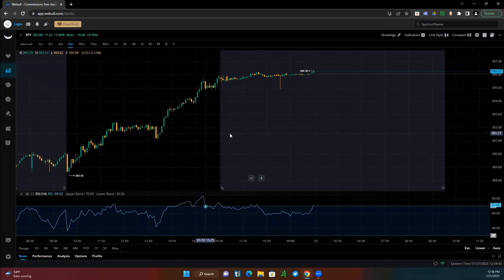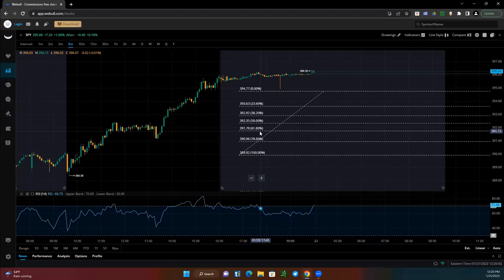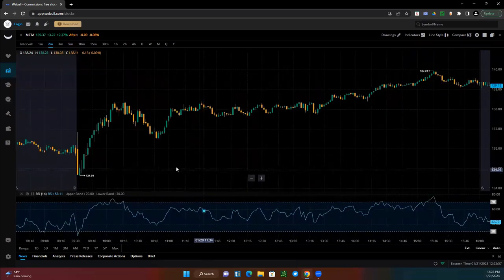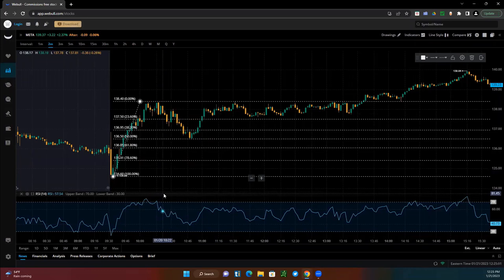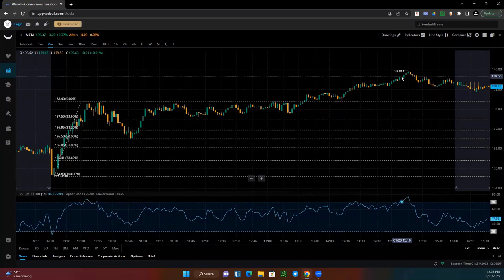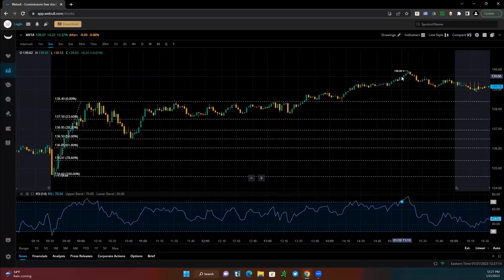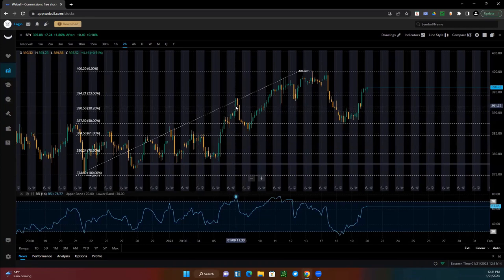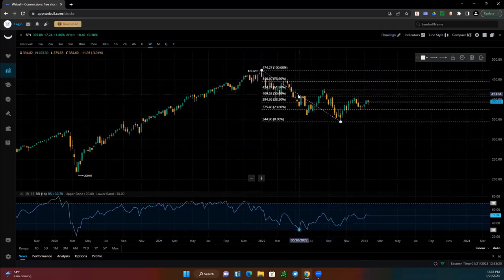FIBONACCI RETRACEMENT TOOL BASICS 101 | Xtrades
learn the basic concepts behind  how the fibonacci retracement tool is used. Understand the most common point of retracements & when to apply the FIBO tool to your charts.